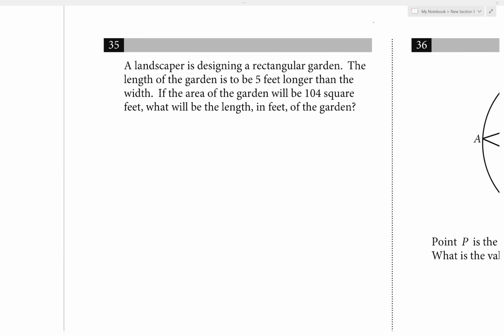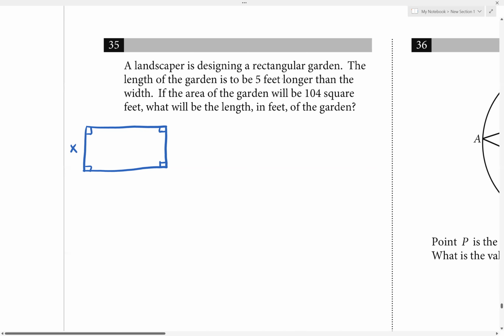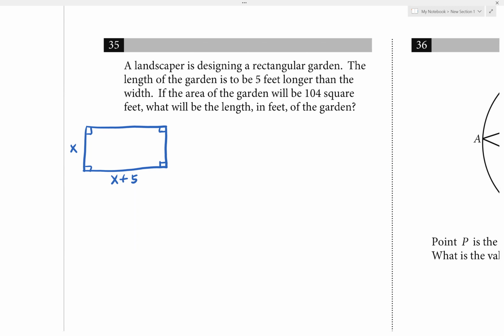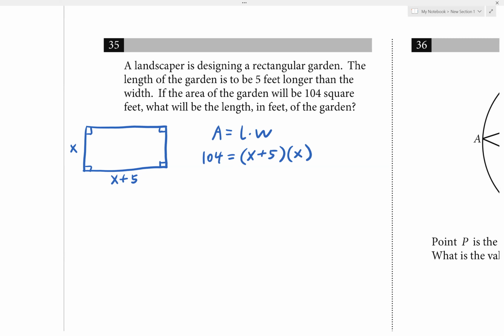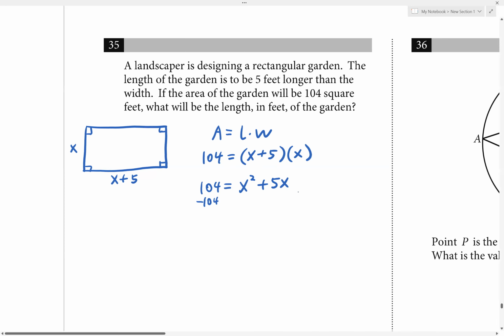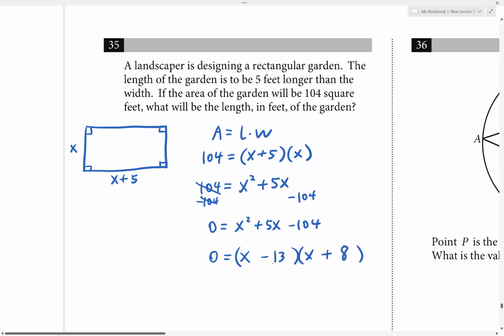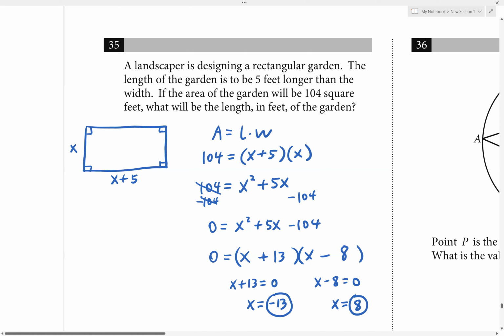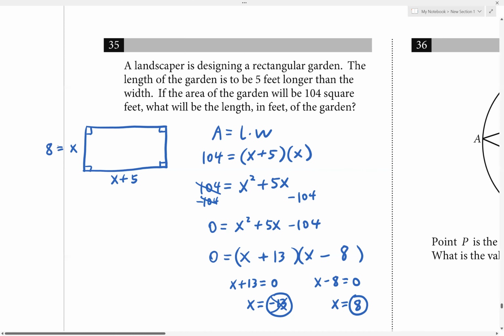SAT Math Test 5 Calculator #35 by Mr. Jimmy